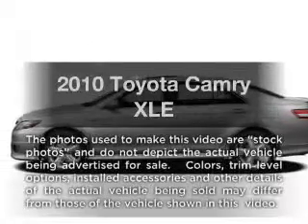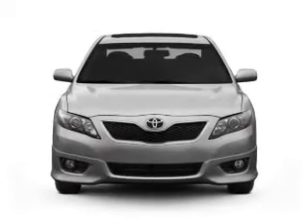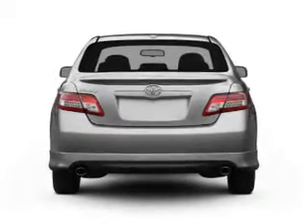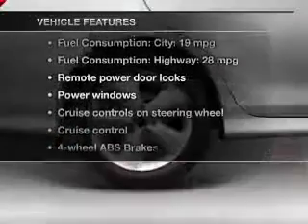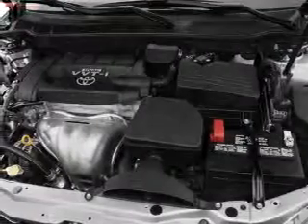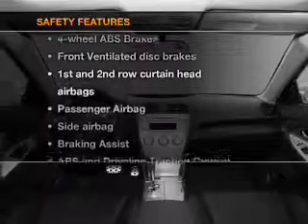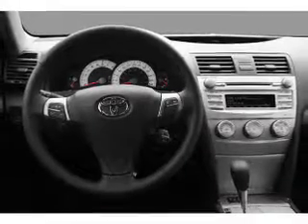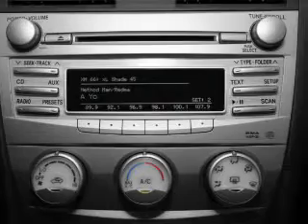2010 Toyota Camry - Ephrata Pa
Year: 2010
Make: Toyota
Model: Camry
Trim: XLE
Engine: 3.5 liter 6 cylinder 24 valve
Transmission: 6-Speed Automatic
Color: White
Mileage: 32482
Address:
1928 West Main Street